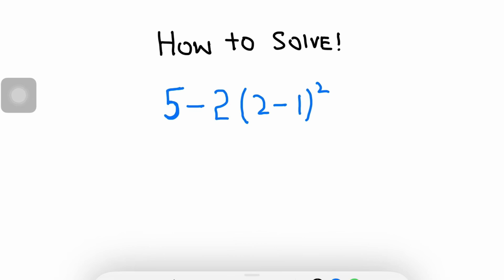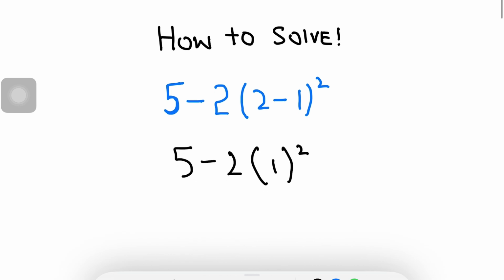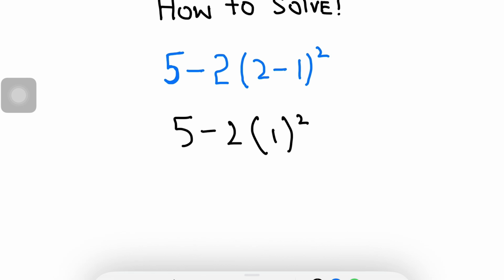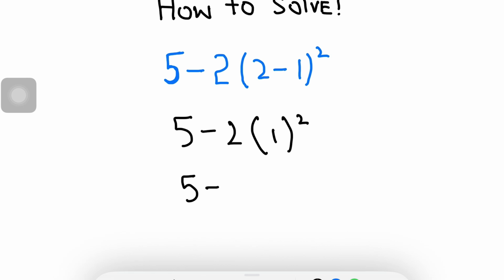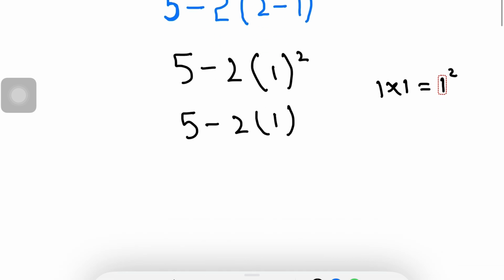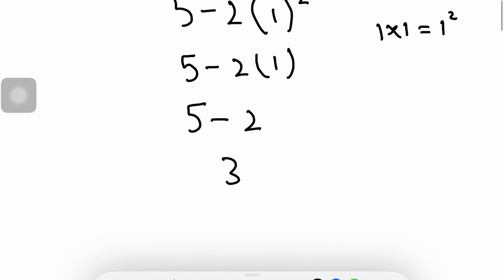Can You Solve This Basic Bodmas Example!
BODMAS trips up almost everyone because one small mistake in the order changes the whole answer. In this video, we solve a BODMAS-based example step by step so you can see exactly where most people go wrong. We’ll break down Brackets, Orders, Division, Multiplication, Addition, and Subtraction in the right sequence, explain why the order matters, and show you a quick trick to remember it. If you’ve ever gotten a different answer than your friends on the same problem, this is why. Watch till the end to test yourself with a similar problem and drop your answer in the comments.

bodmas rule explained with examples
bodmas math problem solution step by step
bodmas trick to solve fast
common bodmas mistakes students make
bodmas vs pemdas difference explained
hard bodmas question with answer
how to solve brackets and of in bodmas
bodmas for class 6 and 7
simple way to remember bodmas rule
bodmas practice questions with solution